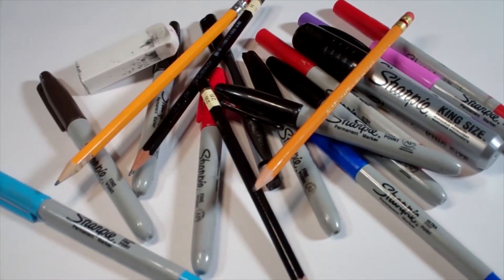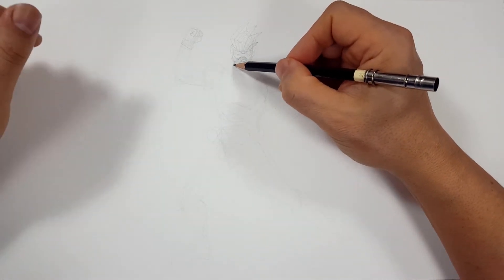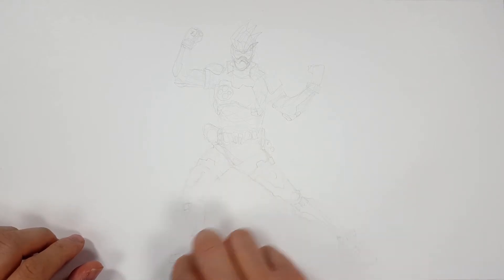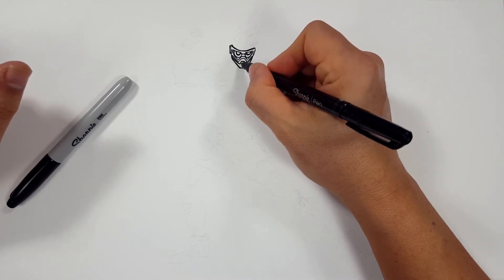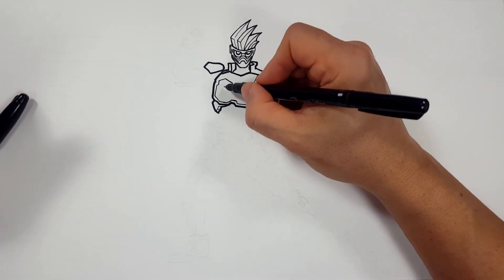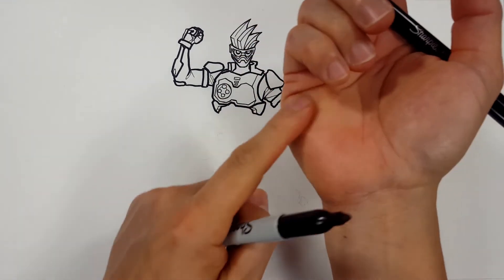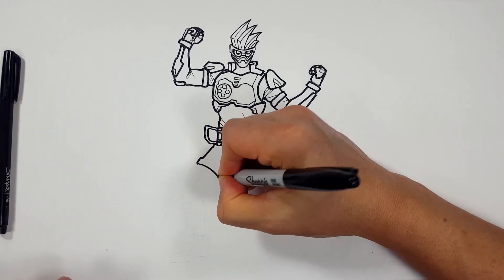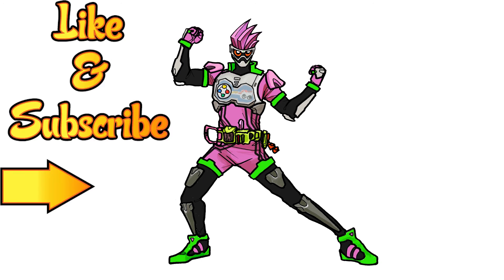How I Draw KAMAN RIDER EX AID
Follow along and learn how I draw Ex-Aid Kamen Rider with marker and sharpies.

5:52 - Sharpie Drawing
28:55 - Color Version